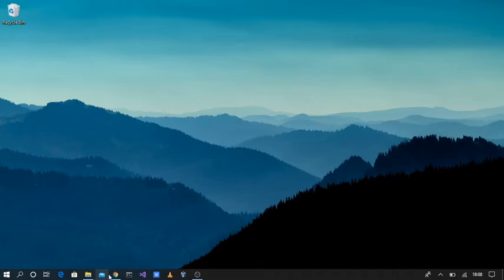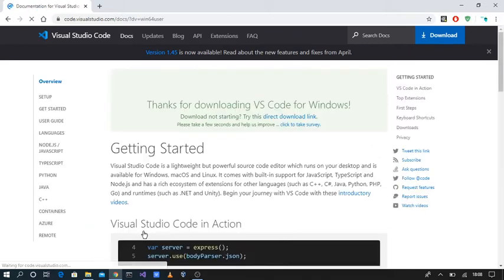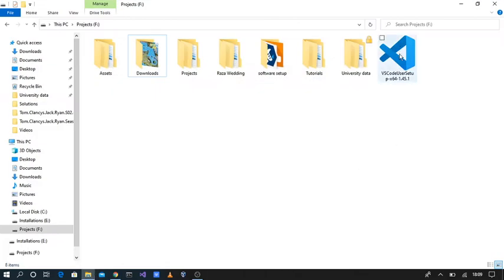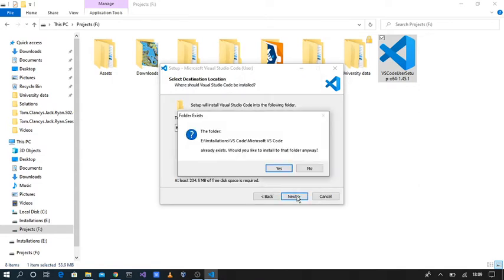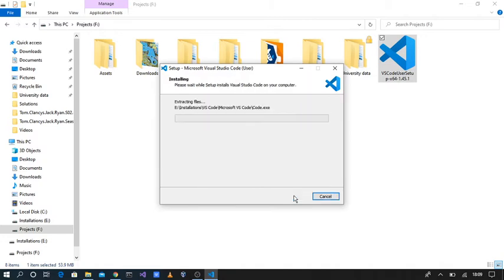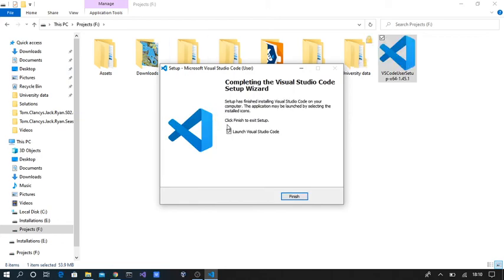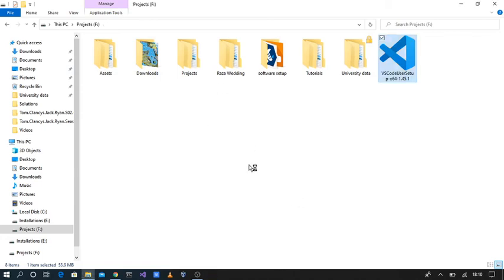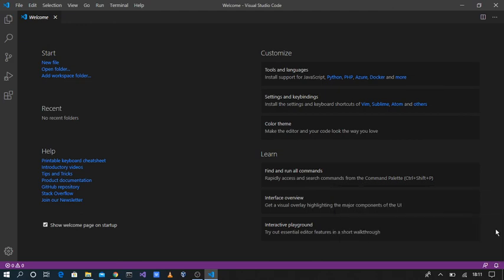Download and Install Visual Studio Code on Windows 8/10 2020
In this video, I am going to show you how you can download and install Visual Studio Code on Windows 8 / 10 operating systems.